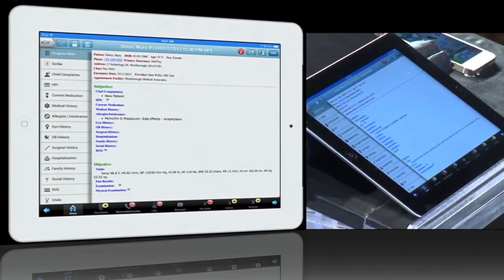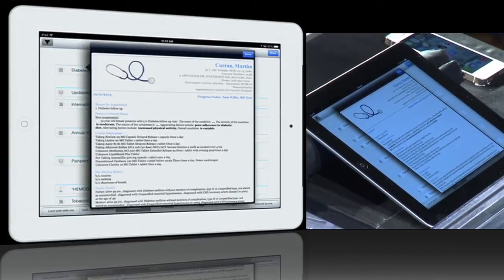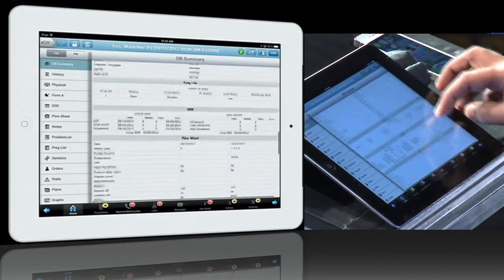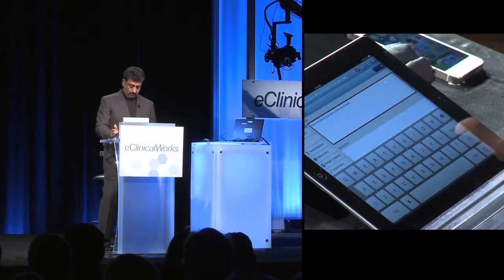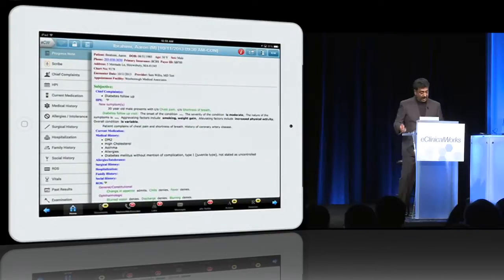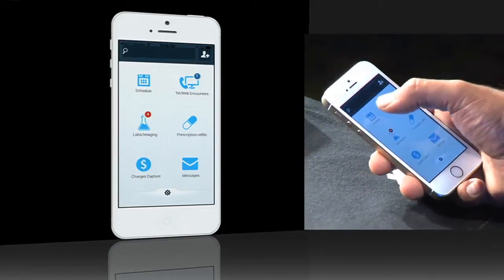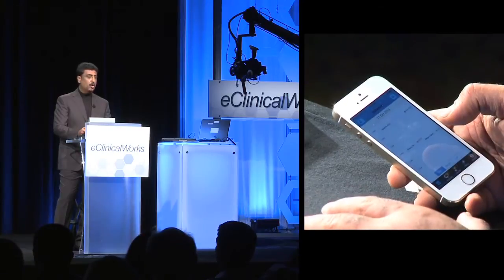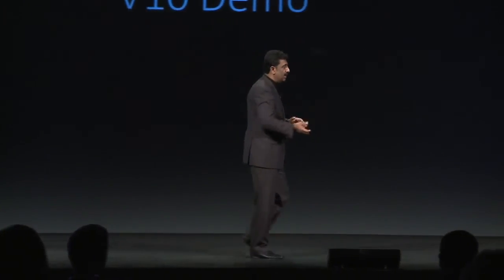eClinicalWorks NUC 2013: eClinicalTouch